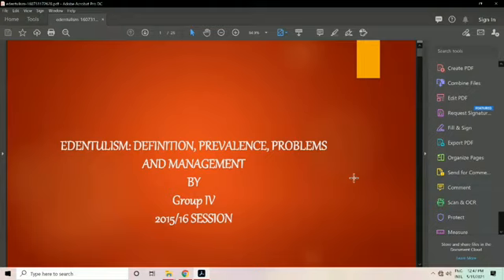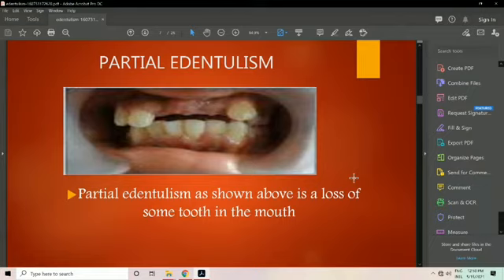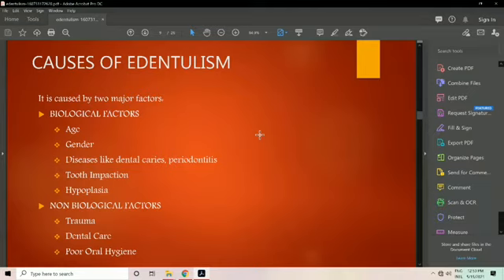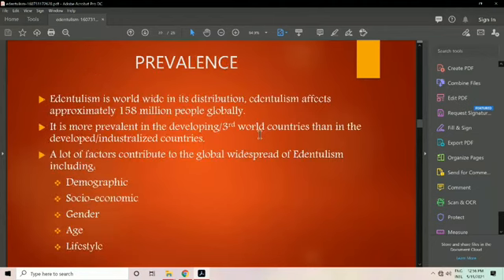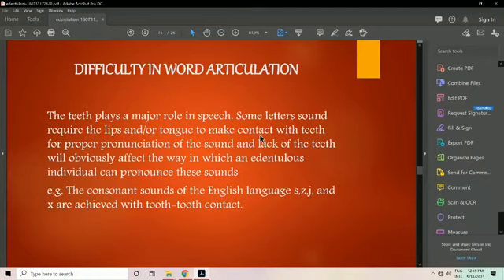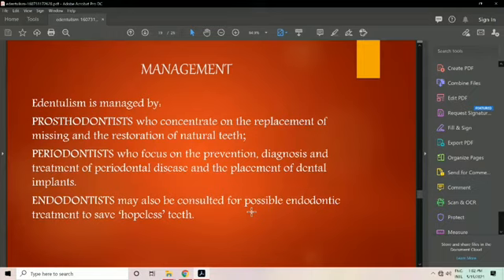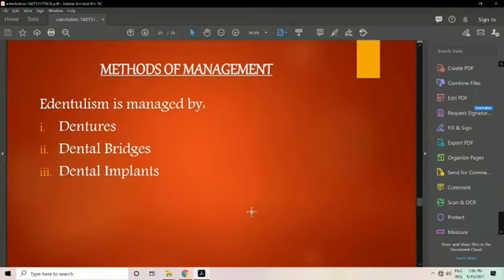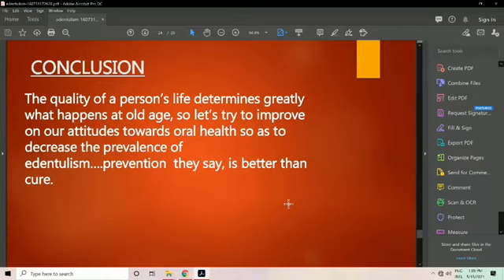The best option for replacing missing teeth? | Solutions to Your Missing Teeth | COMPLETE DENTURES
When it comes to replacing missing teeth, dental implants are often considered the best option. These titanium posts are surgically placed into the jawbone, acting as artificial tooth roots. Implants can support crowns, bridges, or dentures, providing a durable and natural-feeling solution. They also help prevent bone loss in the jaw, which can occur when teeth are missing12. However, the procedure requires surgery and can be more expensive compared to other options.

Other options include:

Dental Bridges: These are fixed appliances that replace one or more missing teeth by anchoring to adjacent natural teeth or implants. They feel natural and don’t shift when you talk or eat13.
Dentures: These are removable prosthetic teeth and gums custom-made to fit your mouth. They are less invasive and more affordable upfront1.
Implant-Supported Dentures: These dentures snap onto dental implants, providing more stability and comfort compared to traditional dentures1.
Partial Dentures: Used when some natural teeth remain, these are removable and can be a cost-effective solution4.
Flipper Teeth: Temporary partial dentures used as a stopgap solution while waiting for a more permanent option2.
The best option for you depends on various factors, including your overall health, the condition